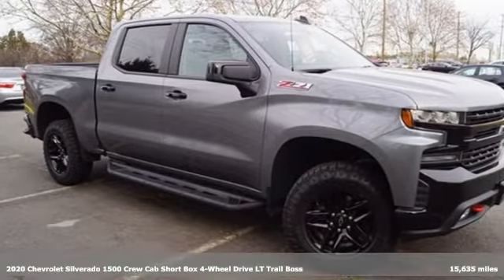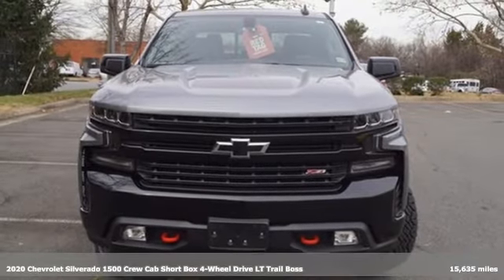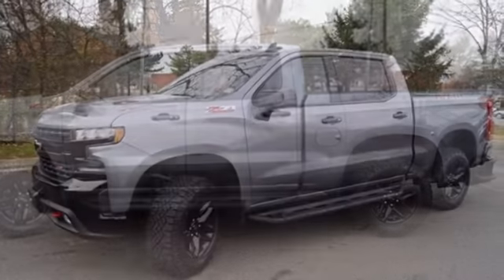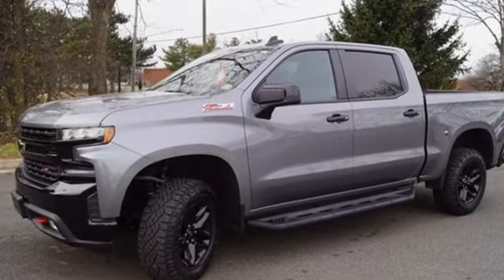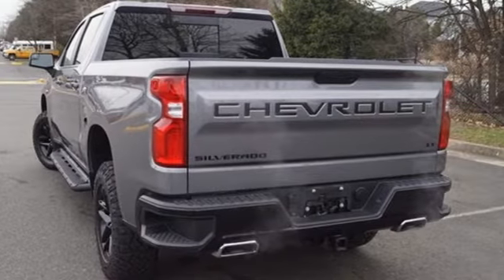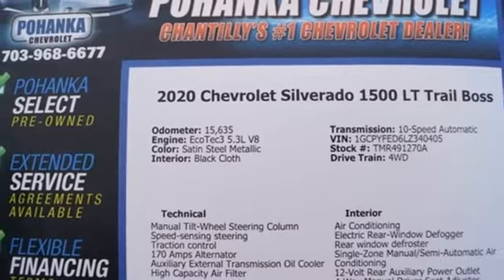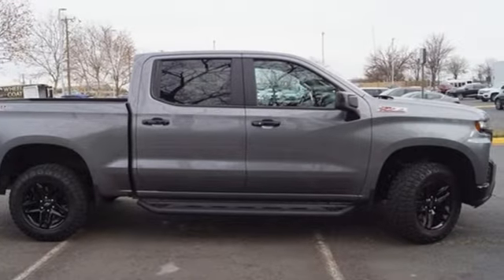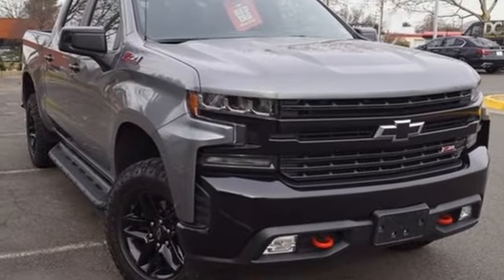Used 2020 Chevrolet Silverado 1500 Manassas VA Chantilly, MD TMR491270A - SOLD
Year: 2020
Make: Chevrolet
Model: Silverado 1500
Trim: LT Trail Boss
Engine: EcoTec3 5.3L V8
Transmission: 10-Speed Automatic
Color: Gray
Interior: Black
Mileage: 15635
Stock #: TMR491270A
VIN: 1GCPYFED6LZ340405
10-Speed Automatic, 4WD, Black Cloth. CARFAX One-Owner. Clean CARFAX. Satin Steel Metallic 2020 Chevrolet Silverado 1500 LT Trail Boss 4WD 10-Speed Automatic EcoTec3 5.3L V8brPriced below KBB Fair Purchase Price!brbrLocated right next to Dulles International Airport on Route 50 in Chantilly, Fairfax VA. Odometer is 5162 miles below market average!brbrWe make every effort to provide accurate information but please verify options and price with management before purchasing. All vehicles are subject to prior sale. All financing is subject to approved credit. Dealer installed options are additional. Stock photo colors, options and trim levels may vary. Not responsible for typographical errors. Published prices subject to change without notice to correct errors and omissions or in the event of inventory fluctuations. Vehicle offers/prices & internet price quotes valid for 48 hours from initial posting date, subject to change by dealer/manufacturer without notice. Vehicles may be in transit to dealer. Vehicle photos may not match exact vehicle. Please call to confirm availability status. All prices exclude taxes, title, license, and dealer processing fee of $899.00.

Address:
13915 Lee Jackson Hwy